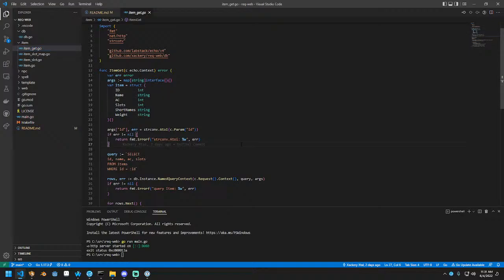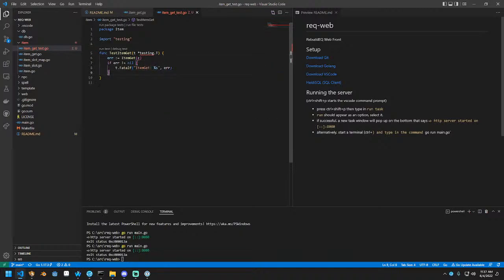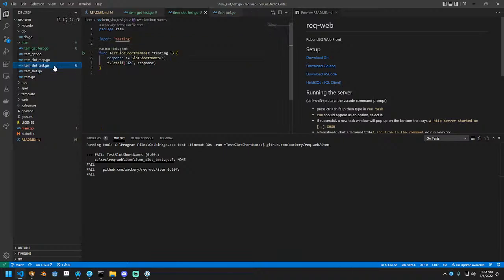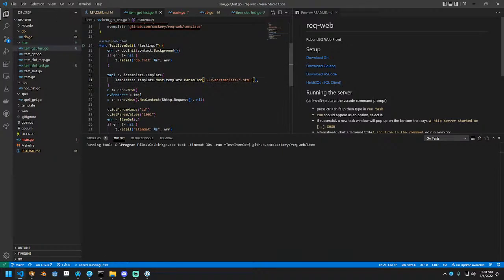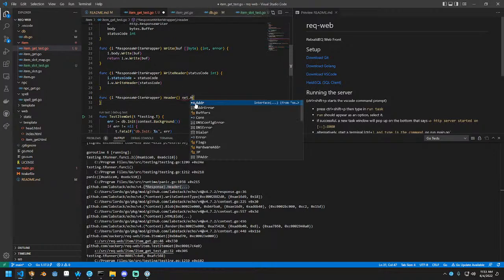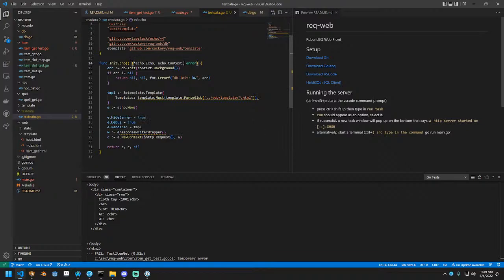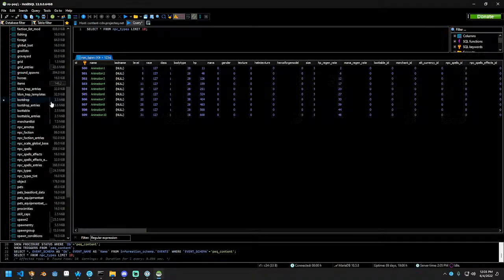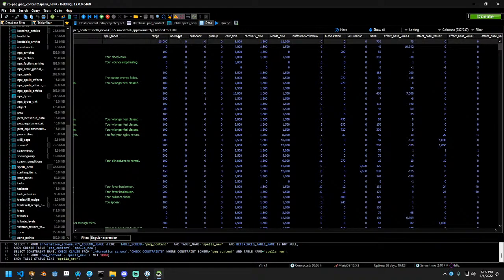RebuildEQ Web Coding Lessons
Let's learn programming!